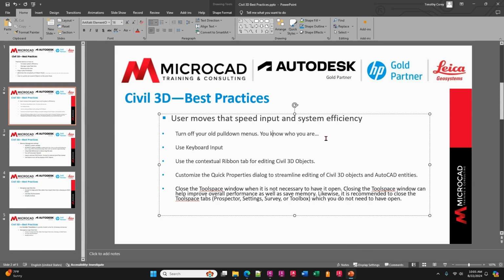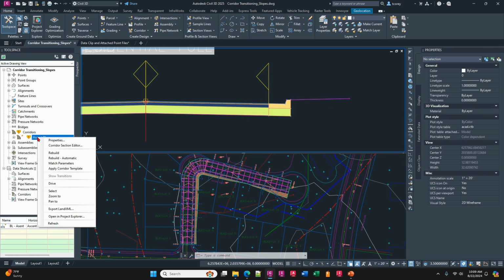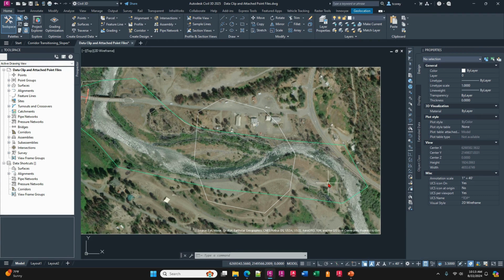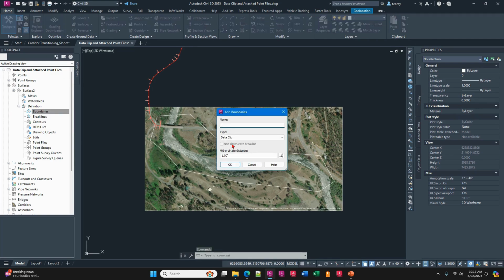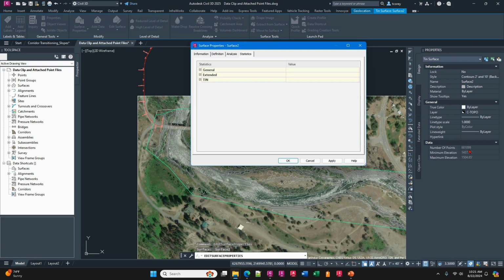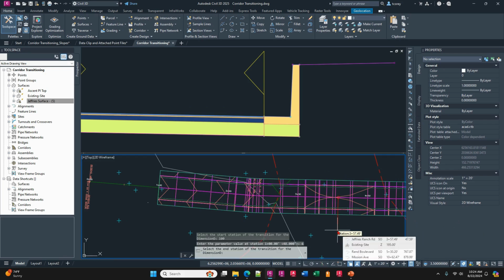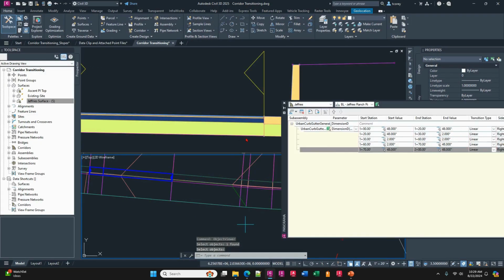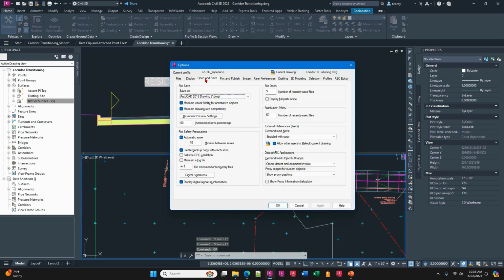Efficient Civil 3D Workflows: Best Practices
Dive deep into techniques that streamline your design and documentation processes, enhance collaboration, and boost productivity. Learn from industry experts as they share insights on optimizing Civil 3D for complex projects, ensuring you stay ahead in the fast-paced world of civil engineering.
This session is ideal for engineers, architects, and designers eager to maximize their Civil 3D skills and deliver exceptional project outcomes.